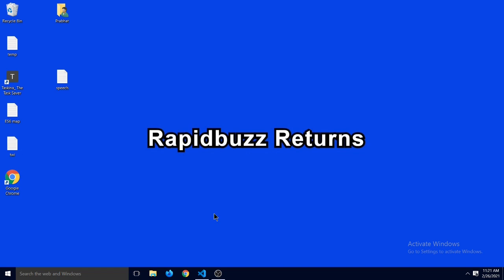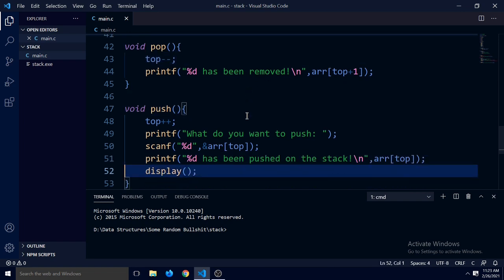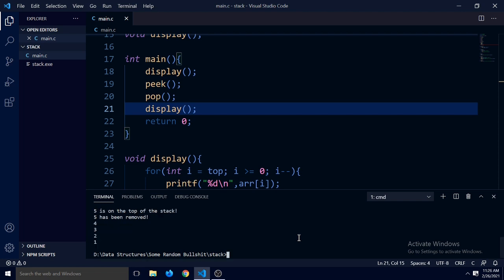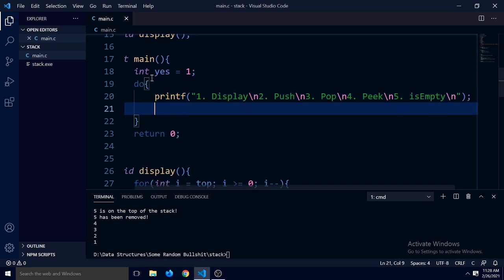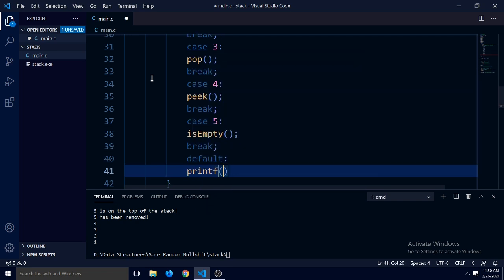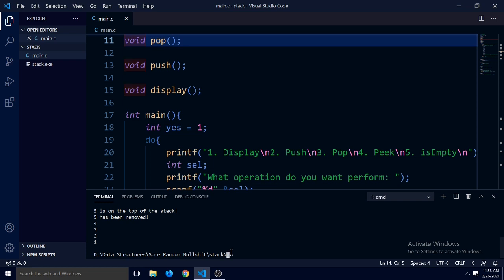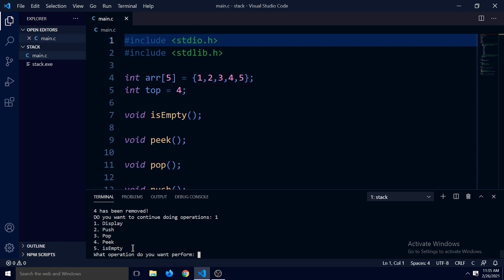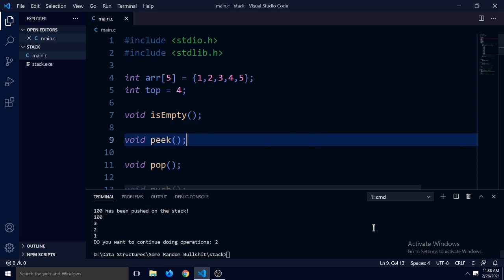Stack in Data Structure Stack Data Structure